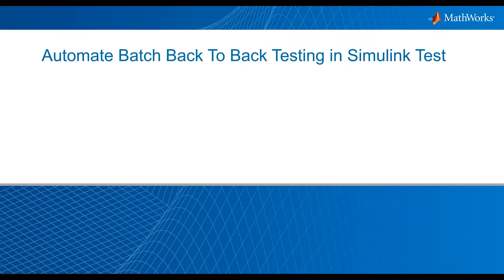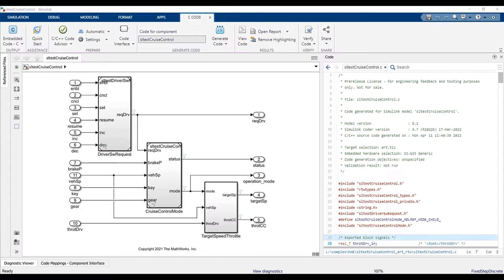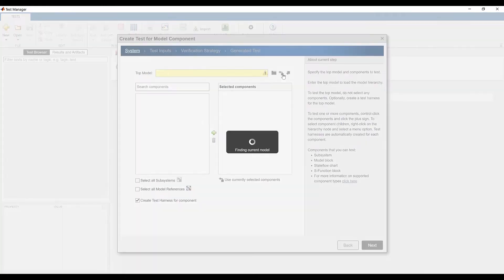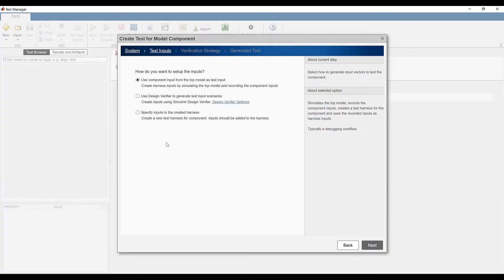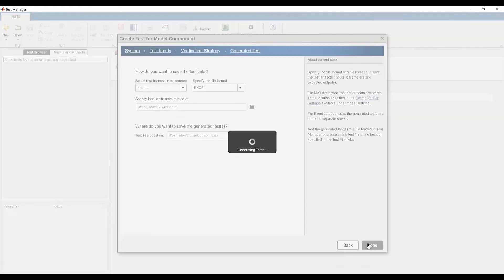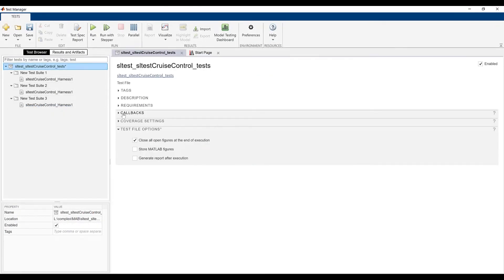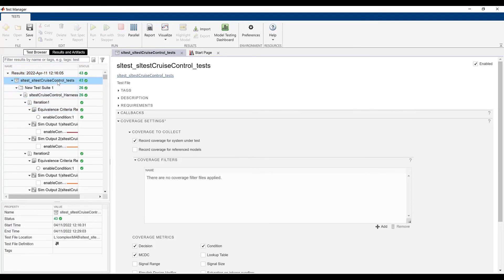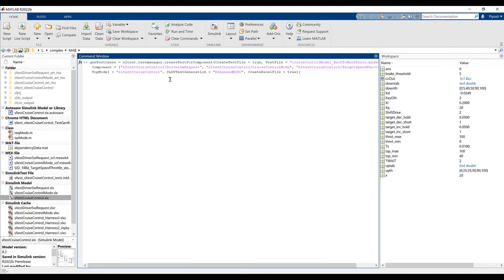Automate Batch Back-to-Back Testing in Simulink Test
Learn about the support Simulink Test™ provides for automating the setup and batch creation of back-to-back test cases for multiple components present in your Simulink model using the Test For Model Component Wizard, an automatic test generation tool that offers integration with Simulink Design Verifier™ automatic test generation as well.

You can create normal vs. Software-in-the-Loop (SIL) / Processor-in-the-Loop (PIL) equivalency tests for various types of component blocks present in your models such as atomic subsystems, model references, Stateflow® charts, MATLAB® function blocks, and more. The wizard allows you to choose between simulation, equivalence, or baseline type of test cases. It can generate test cases in MAT or Excel file formats.

Once the test cases and test harnesses are ready, you can manually edit the generated test cases in the Test Manager application or use the command line functions to add or modify file inputs. Enable desired coverage settings and execute. Finally, you can analyze the results of your tests and create reports for certifications.